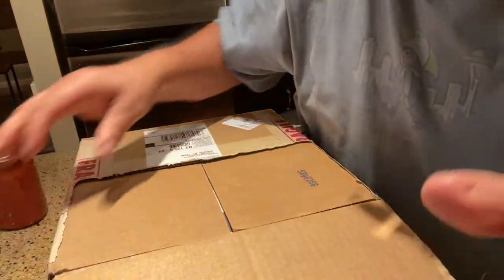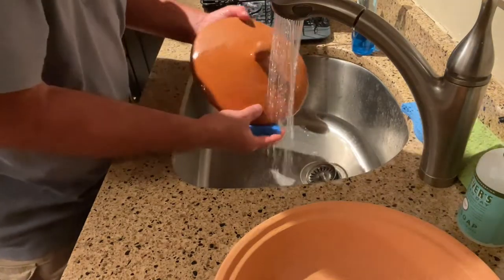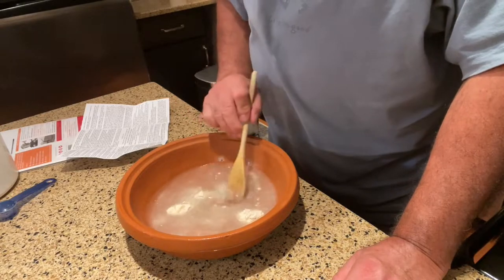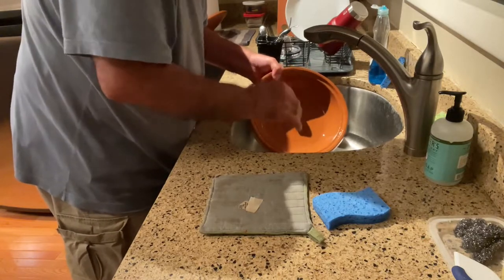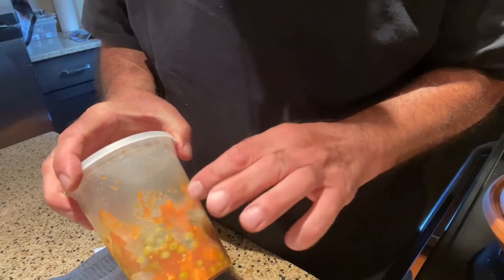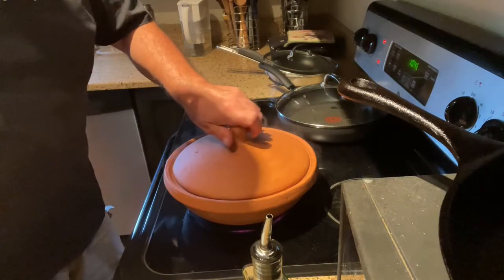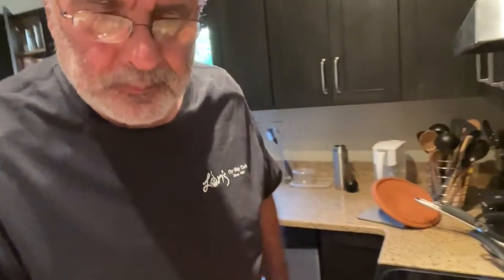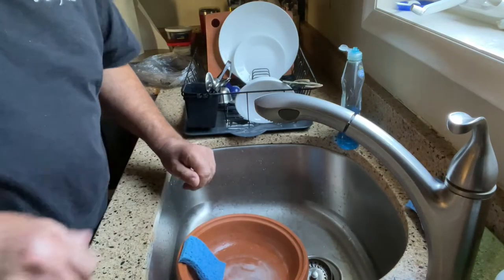My new 2.5 quart Non-Toxic MEC Clay Pan - Unboxing, Cleaning, Cooking Shakshuka and Cleaning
Recently I purchased a MIRIAM’S EARTHEN COOKWARE 2.5 quart non-toxic pan and I had to cook something with it right away.
Shakshuka is one of my favorite ways to cook eggs, so I gave it the world and made Shakshuka with leftover tomato-based dish that I had. Yum! It was delicious.
Since then I've used it extensively and I couldn't be any happier. I love it and I strongly recommend it.

Jump straight to Shakshuka:
19:40 Shakshuka